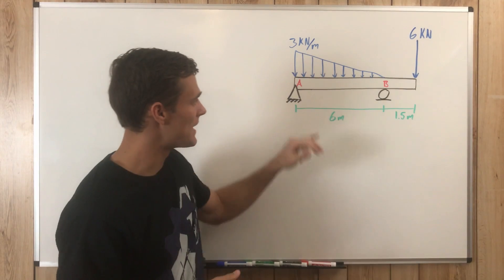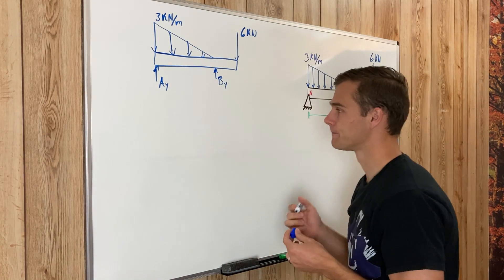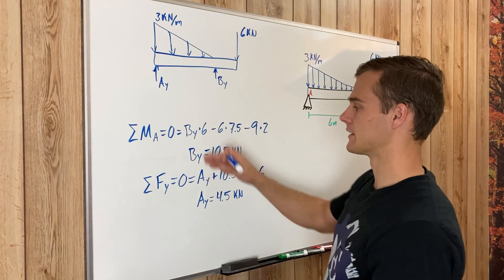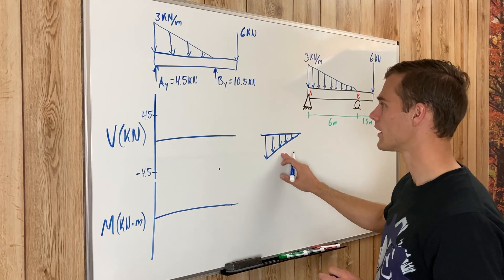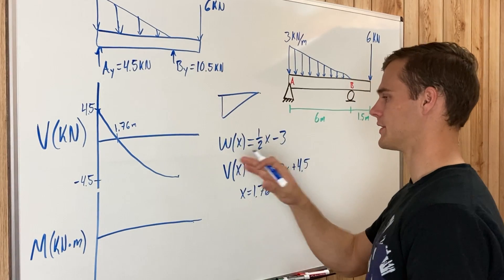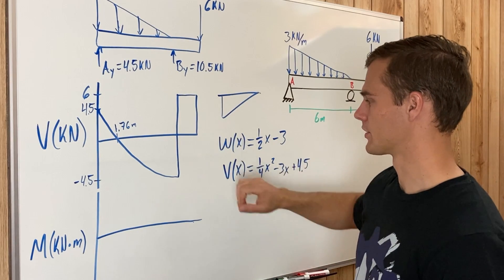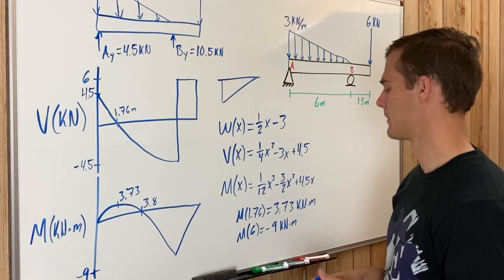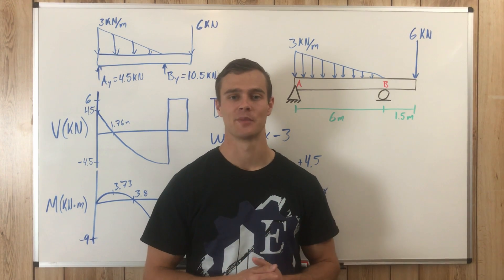TRIANGULAR LOAD Shear and Moment Diagrams EXAMPLE PROBLEM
In this video I go through an example problem of drawing shear and moment diagrams of a beam that has a triangular load on it.

Quick Tips (I explain these in more depth in the video)
- The area under the loading curve = the change in shear (positive area is a positive change and negative area is a negative change)
- The area under the shear function/diagram = the change in moment (positive area is a positive change and negative area is a negative change)
- Positive slope on the loading function = concave up shear function
- Negative slope on the loading function = concave down shear function
- Positive slope on the shear function = concave up moment function
- Negative slope on the shear function = concave down moment function
- Distributed load intensity = the slope of the shear function
- Amount of shear = slope of the moment diagram
- Where the shear diagram crosses the axis is a max or min on the moment diagram

Drawing shear and moment diagrams process:
1) Establish your coordinate system with the positive X direction being along the length of the beam, starting on the left.
2) Solve for the support reactions on the beam using moment equilibrium equations and force equilibrium equations in the Y direction.
3) Draw the free body diagram of the beam with the solved support reactions written as forces as well as the loading scenario.
4) Draw the shear X axis and the moment X axis vertically aligned below the beam to line up the changes of the loading with the shear and moment diagrams. Then label these diagrams with V for shear and M for moment and label the units for each.
5) Plot the shear diagram starting from the left end. As you encounter forces in the loading scenario, draw the shear diagram as outlined in Note A. Label the distance X along the diagram where the shear function crosses the axis.
6) Plot the moment diagram starting from the left end. As you encounter changes in the shear diagram, draw the moment diagram as outlined in Note B. Label magnitude of the moment at the maximum and minimum points along the function as well as what point along the X axis they occur.

Note A:
- A point load (a force at a single point) causes the shear diagram to jump straight up or down; up if the load is pushing up and down if the force is pushing down. This includes reaction forces. Point moments will not directly effect the shear diagram.
- Distributed loads cause the shear diagram to decrease or increase in a way that can be modeled by a function. You can model the distributed load as a function and then integrate that function to get the shear function  (see the Quick Tips at the top for more specifics on this).

Note B:
-The moment reactions at the ends of the beams are zero if the beam is supported by pin, roller or free connections. This means that the moment diagram will start and end at zero. However, if there is a fixed support then there will be a moment reaction which will cause the diagram to not start or end at zero, depending on which side the fixed support is on (usually it is on the left end). If there is a support reaction then it will cause a vertical jump in your moment diagram just as a point moment would. Remember that the support reaction is in the opposite direction of the internal moment. If the support reaction is counter clockwise (positive) then the internal forces which you are drawing are negative and thus will have a negative drop.
- A point moment will cause a vertical jump. The direction of the jump being as explained in the previous point.
- The integral of the shear function is the moment function. This only applies to sections of the function that are continuous, in other words, there are no vertical jumps up or down
(see the Quick Tips at the top for more specifics on how to draw the diagram).